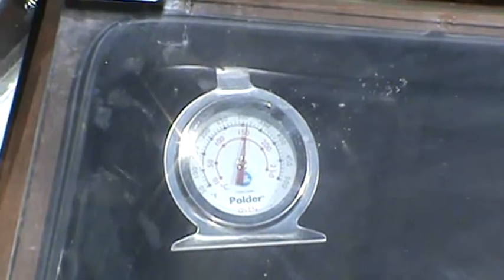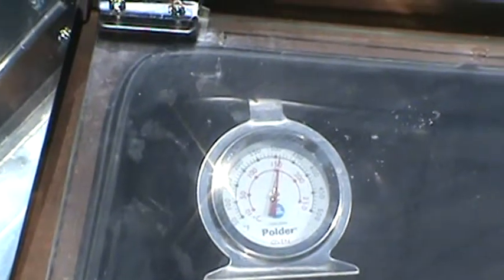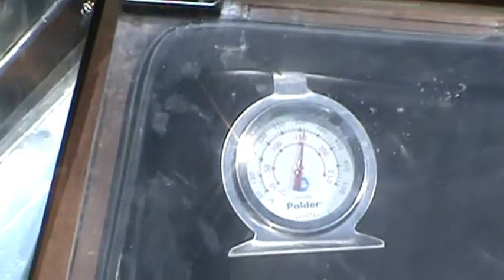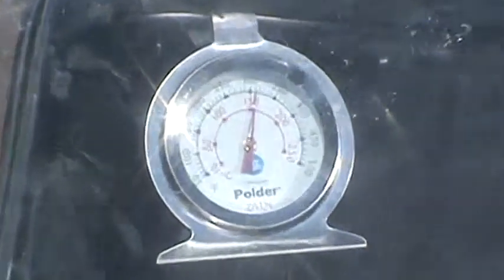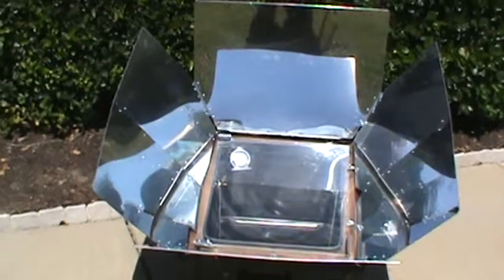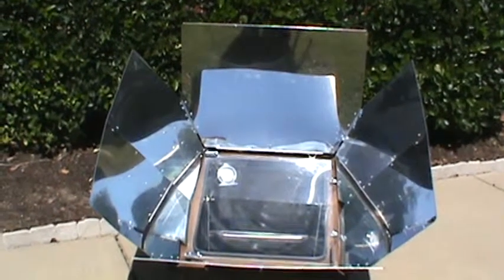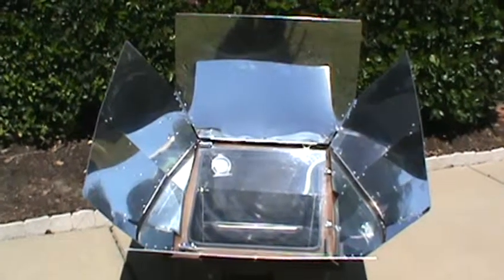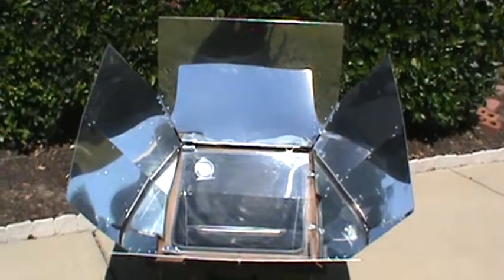WILD BLUEBERRY MUFFINS PART 1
part 1 Solar Cooking Blueberry Muffins ( short term food storage)
Sorry about all the videos for one recipe. I am learning as I go. next time only one video. Have patience.